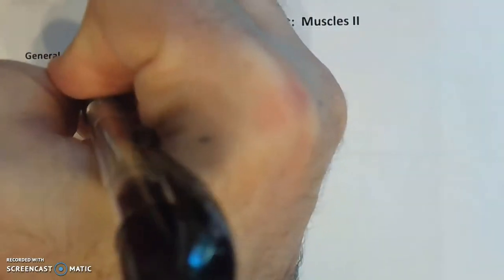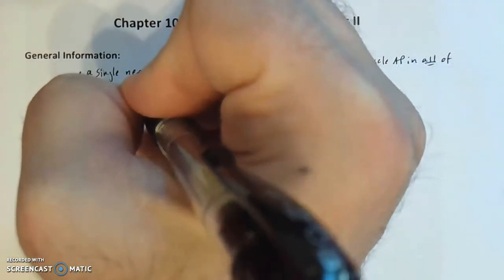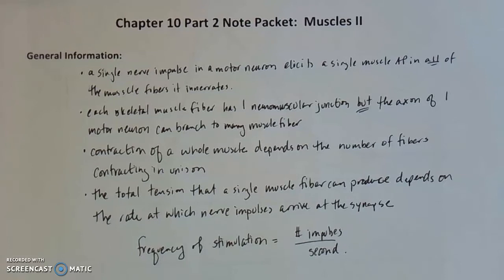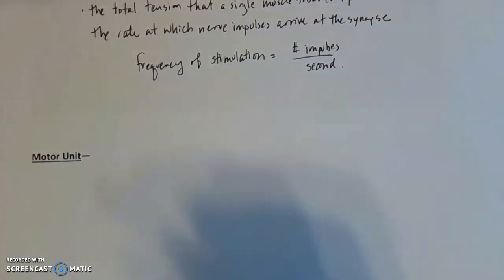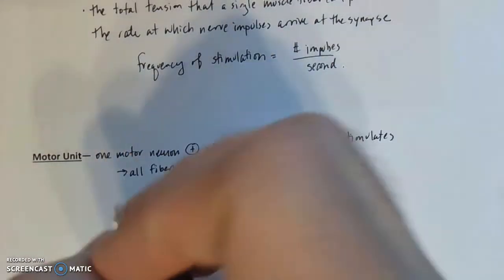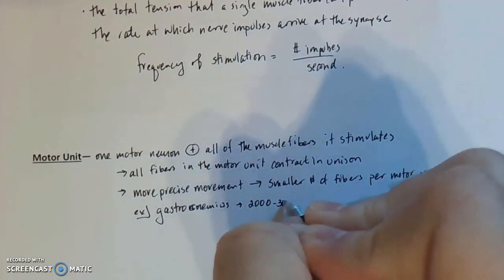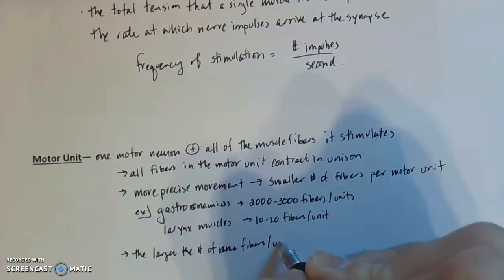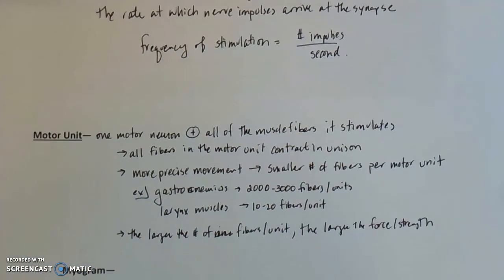Anatomy Ch 10 Part 2 Video 1